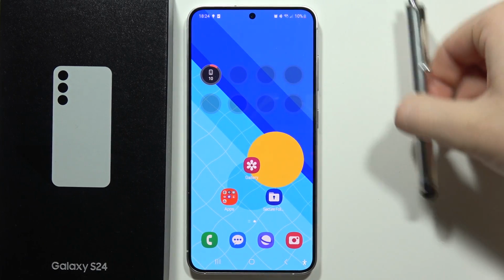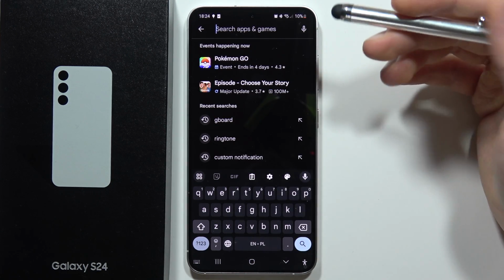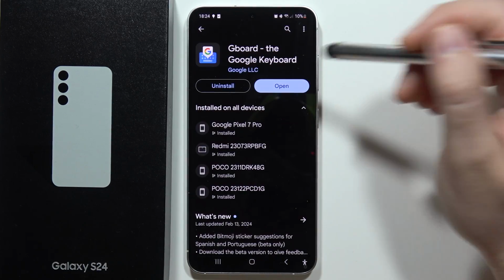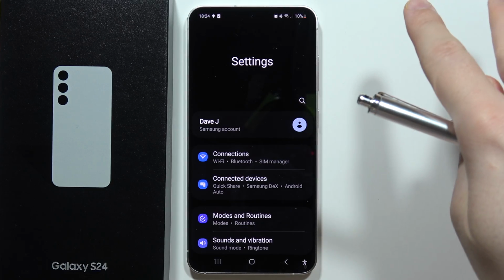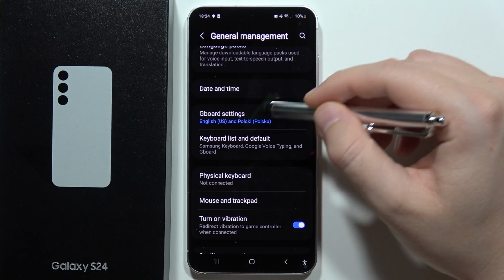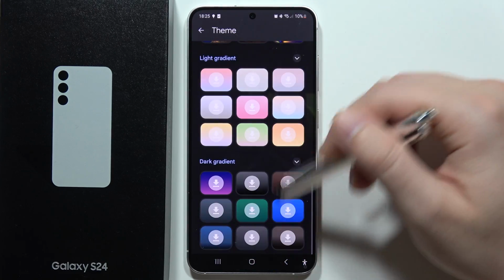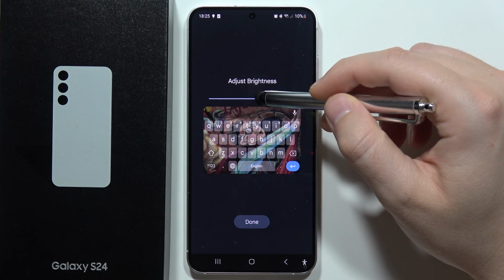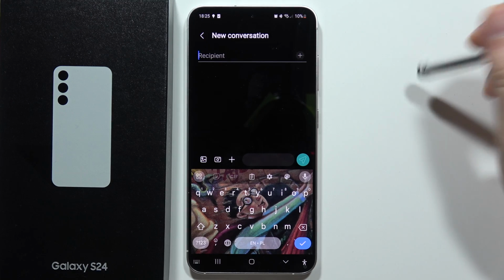How to Change Keyboard Theme on Samsung Galaxy S24 / S24 Plus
Learn how to customize the appearance of your keyboard on the Samsung Galaxy S24 / S24 Plus by changing its theme with this user-friendly tutorial. Follow simple steps to access the keyboard settings and explore a variety of themes to suit your style and preferences. Elevate your typing experience and personalize your device by effortlessly switching to a new keyboard theme on your Samsung Galaxy S24 / S24 Plus.

samsung s24 adjust keyboard theme
galaxy s24 plus set custom keyboard layout